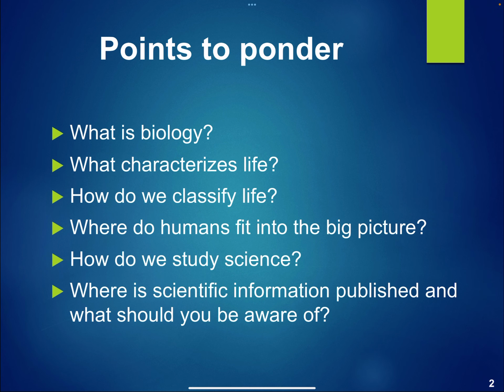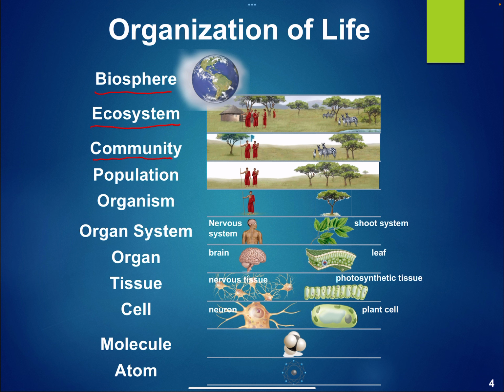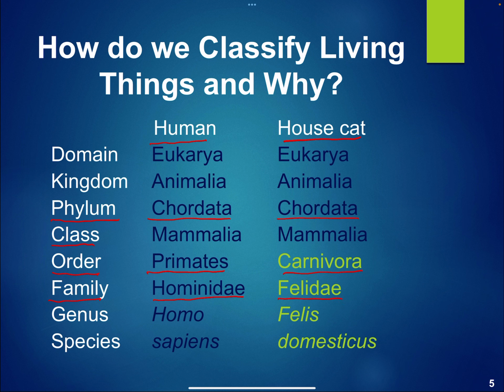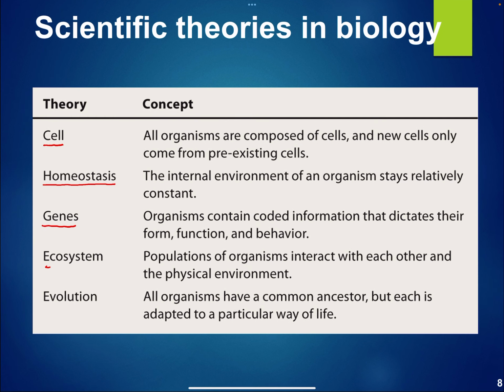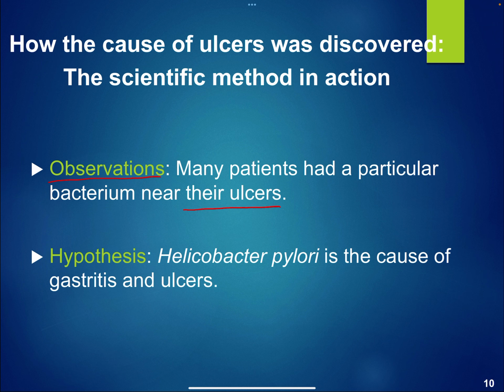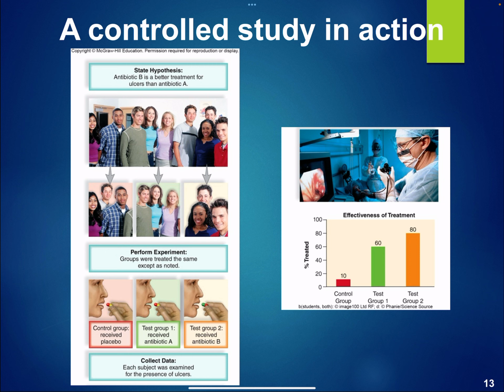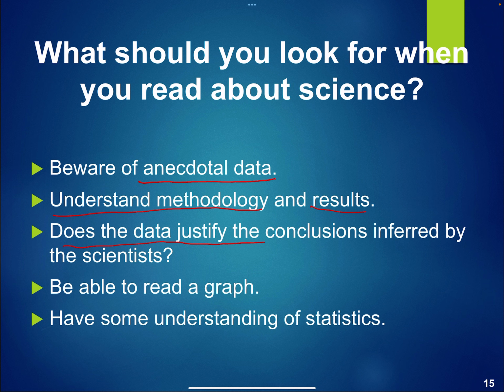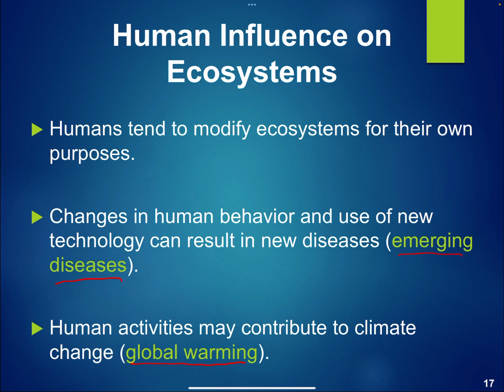Human Biology_Chapter 1